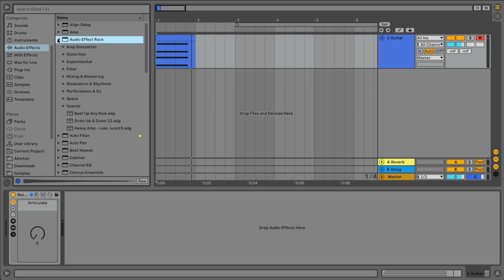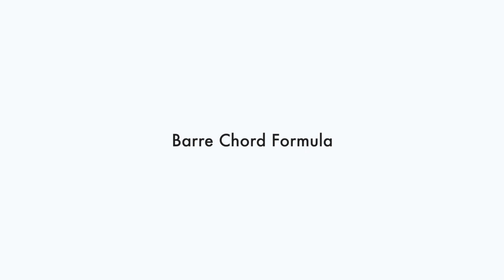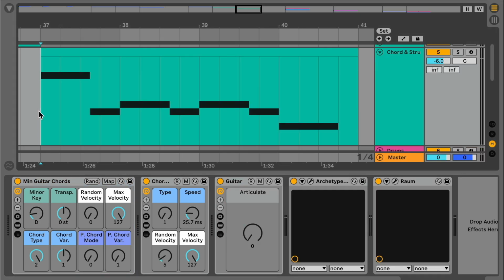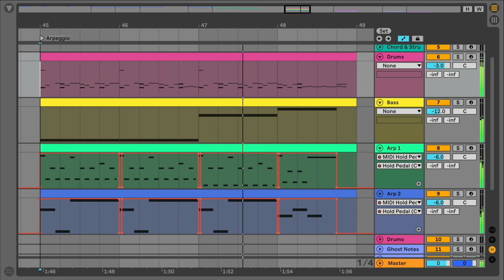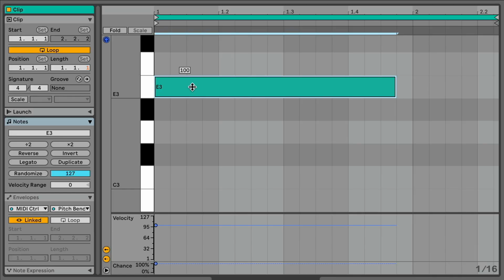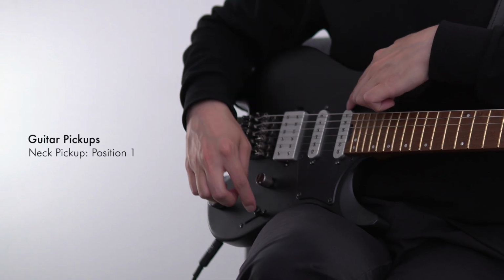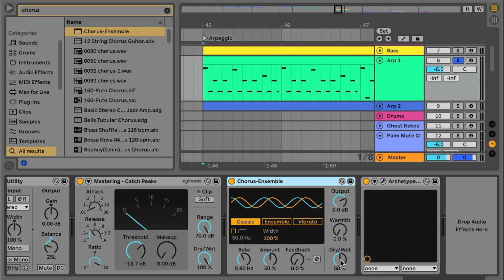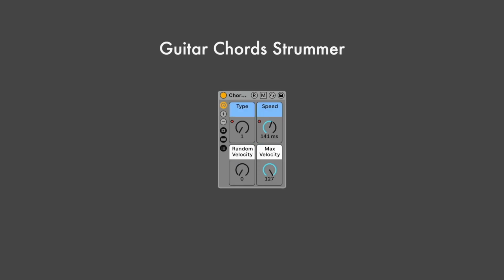How to Make MIDI Guitars: The Complete Guide (if you don't play guitar)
Get the Essential MIDI FX Pack →

Timestamps
00:00​ Introduction
00:25 The Instrument
01:26 Chords
03:47 Strumming
04:46 Plucking
06:12 Articulations
06:26 Vibrato
06:54 Bend
07:12 Slide
07:35 Ghost Notes
08:35 Palm Mute
09:29 Amplification & Effects
12:38 Idiosyncratic Patterns
13:30 Outro